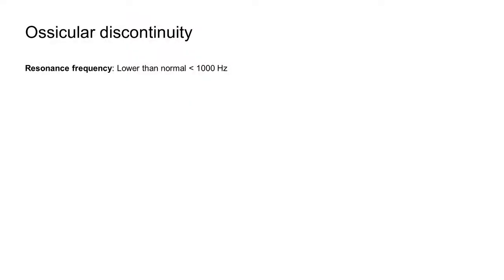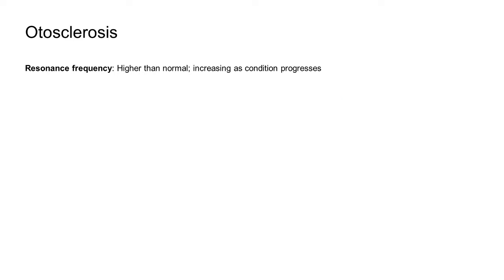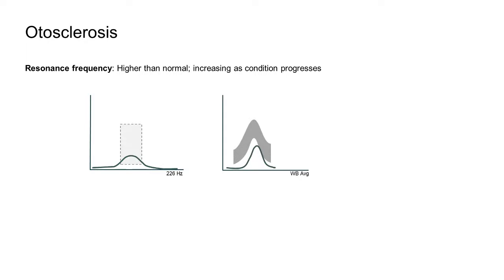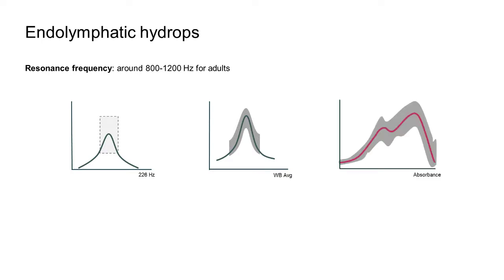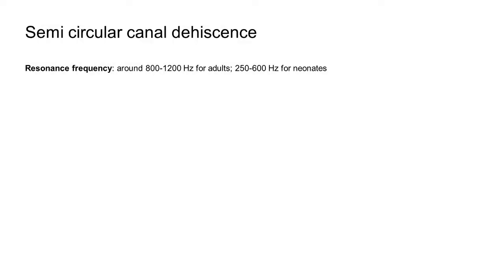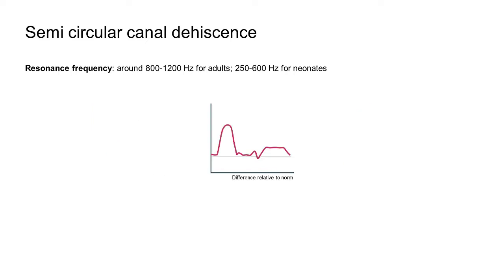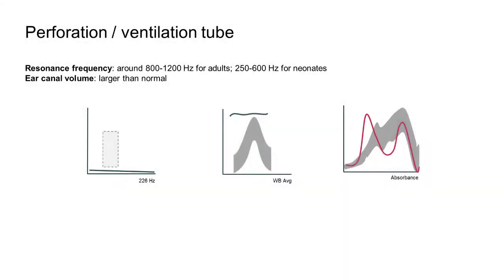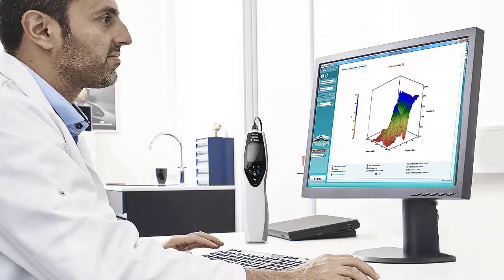WBT: Know your pathologies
This video tutorial provides an overview of how to analyse wideband tympanometry results in order to identify different middle ear pathologies.